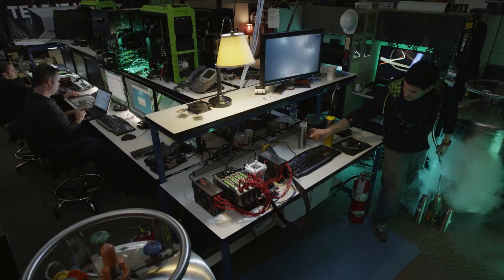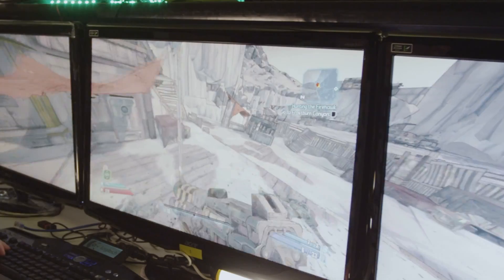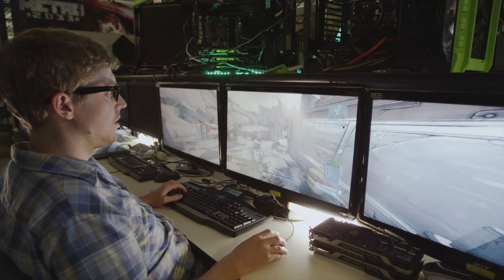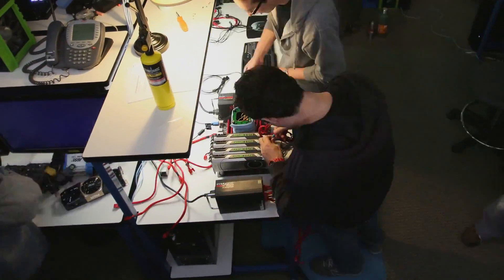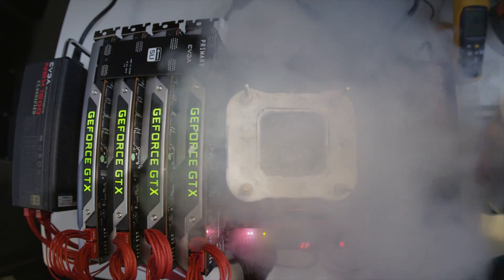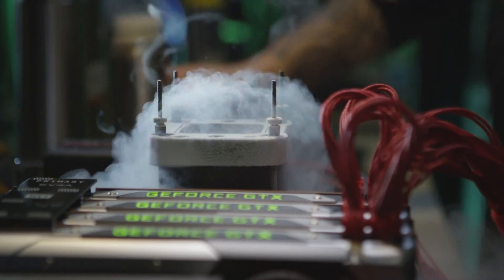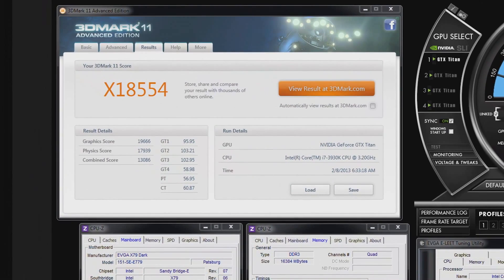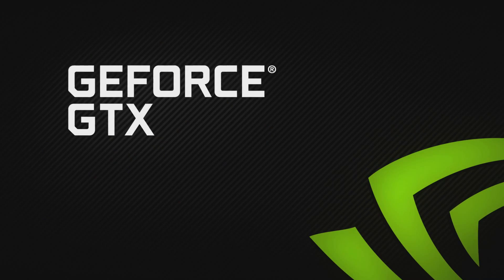Geforce GTX Titan 4-Way-SLI Overclocking KingPin [PCGH]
Titan Review! Geforce GTX Titan 4-Way-SLI Overclocking: Passend zum Start der Geforce GTX Titan gibt es auch ein Video von Nvidia, das den bekannten Übertakter KingPin bei einer seiner Overclocking-Sessions mit einem 4-Wege-SLI-System zeigt. Mit Luftkühlung schaffte KingPin 1.136 MHz, mit LN2 sogar 1.750 Kerntakt.